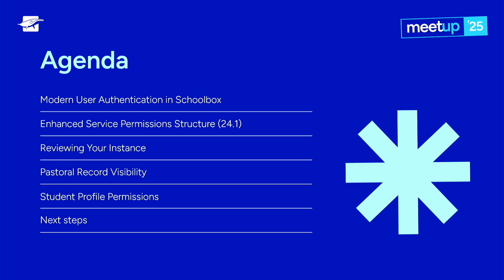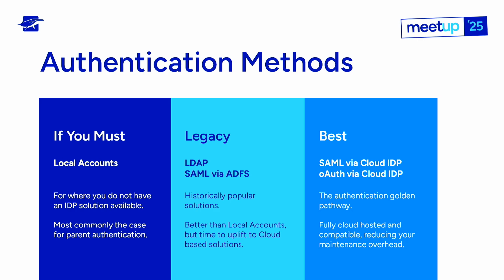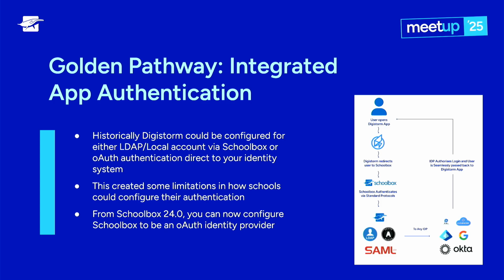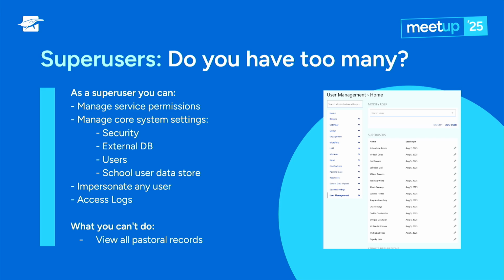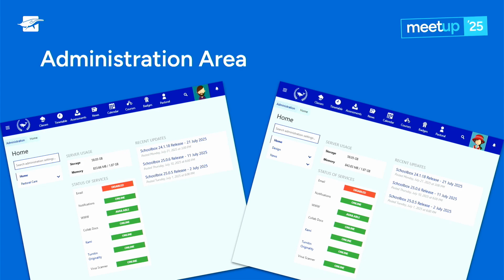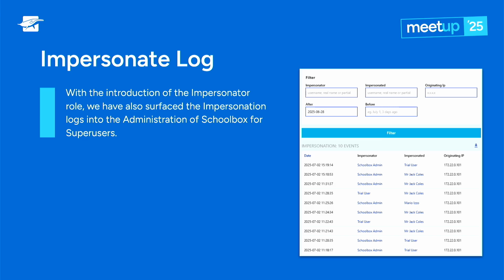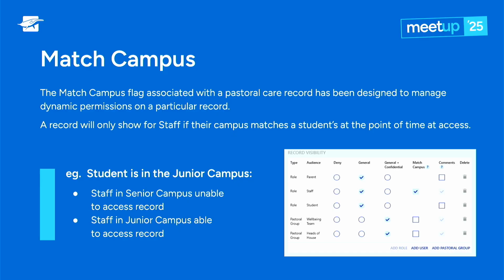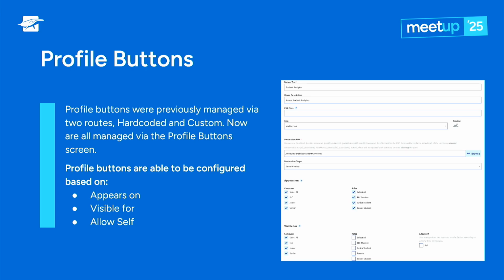Meetup 2025: Secure and Streamlined - Mastering User Access and Permissions